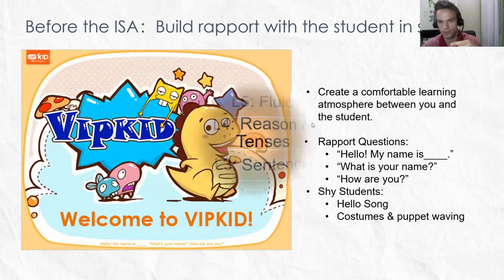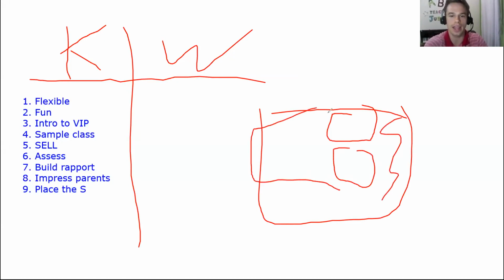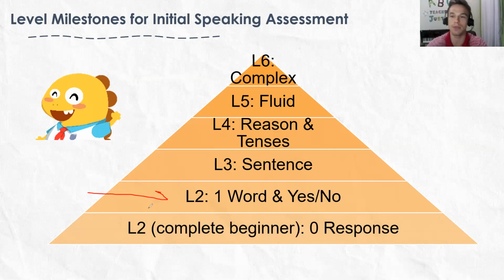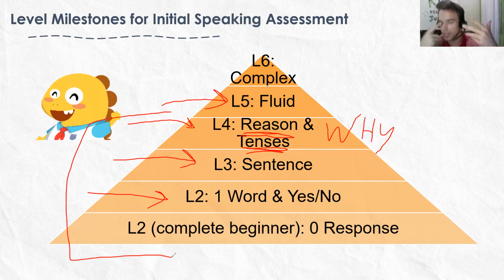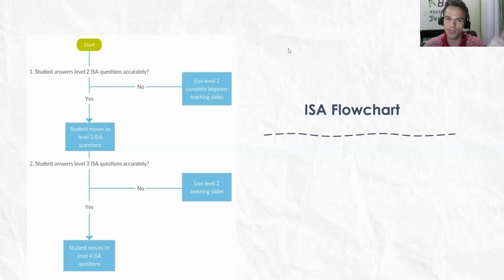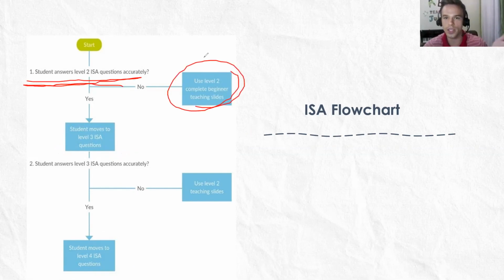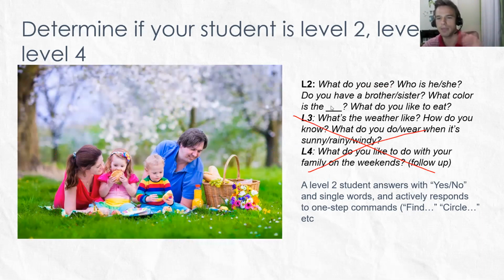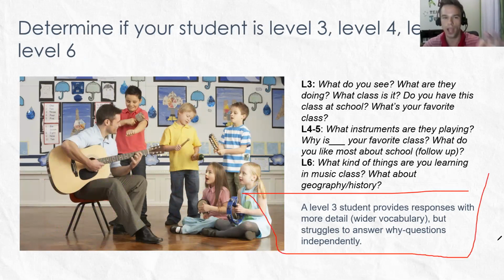Tips and Tricks for New Trial Class 1